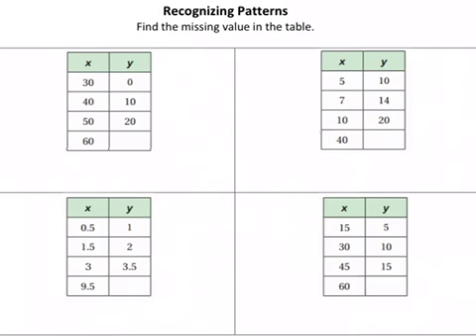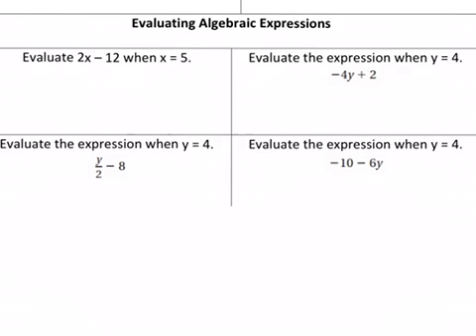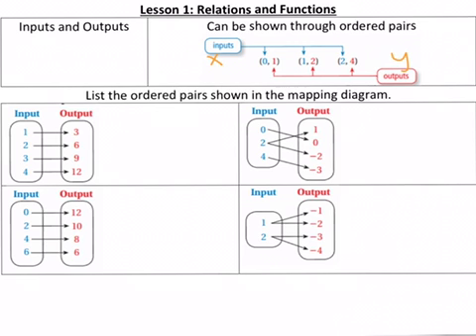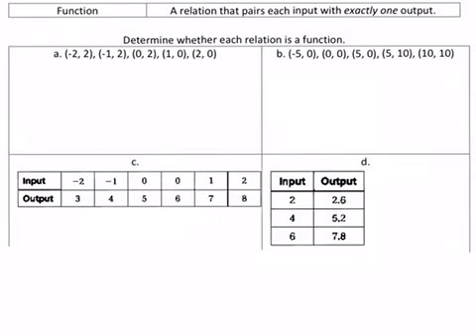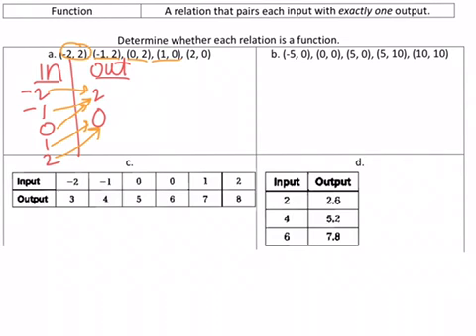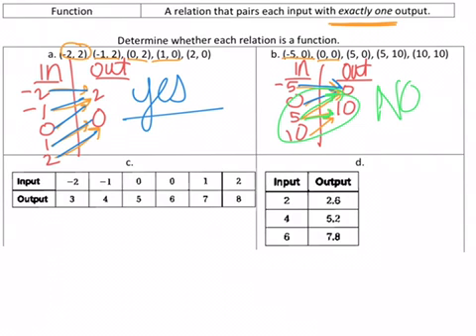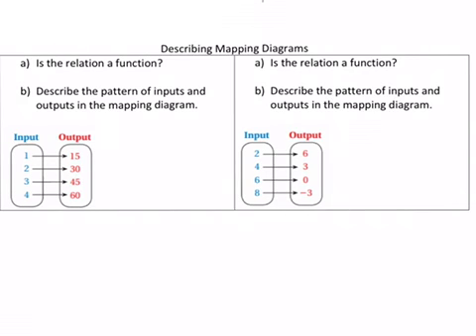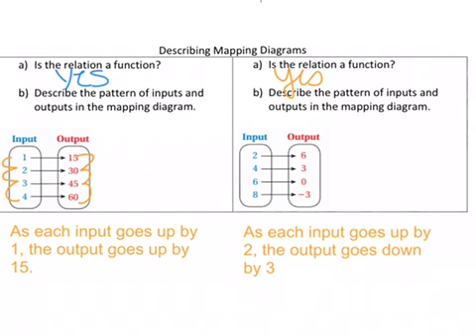Functions: Lesson 1